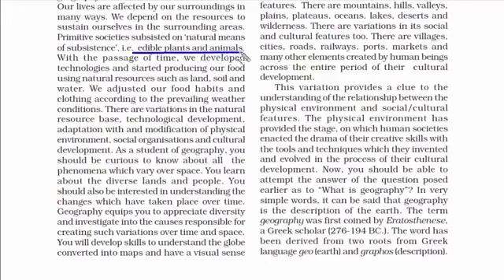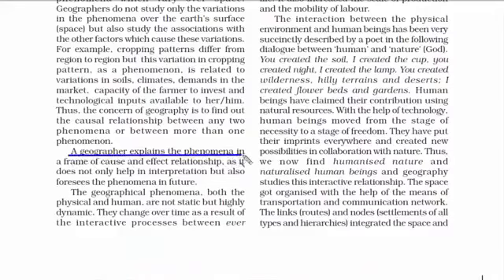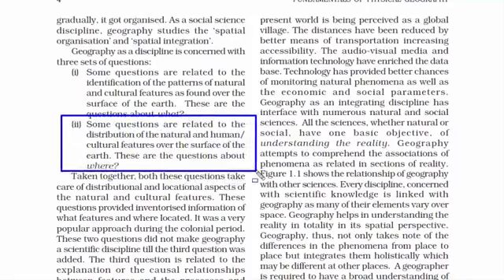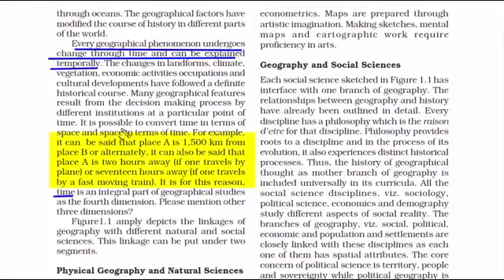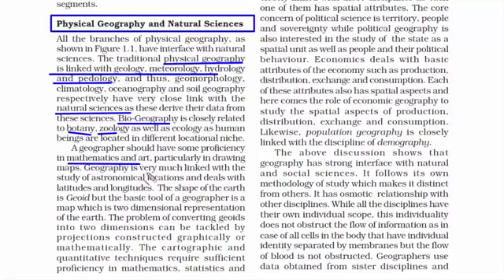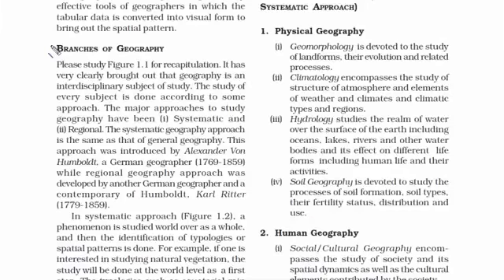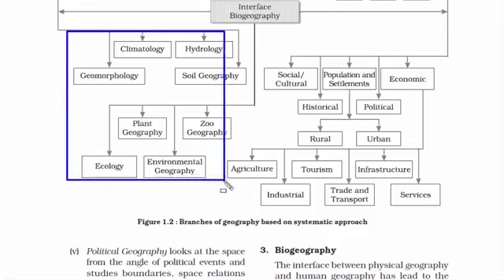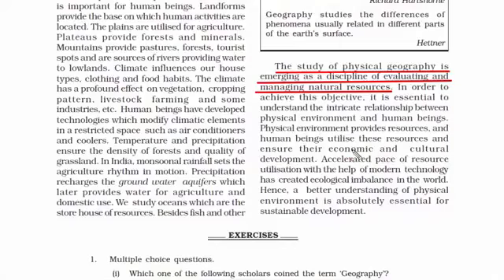CLASS 11TH CHAPTER 1 GEOGRAPHY FUNDAMENTALS OF PHYSICAL GEOGRAPHY......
This video covers the full explanation of NCERT Class 11 Geograph

🎯 For Class 11 Students | NCERT Geography | Easy Language Explanation